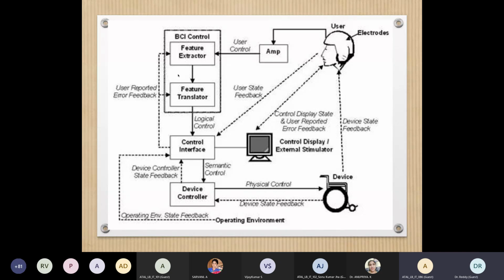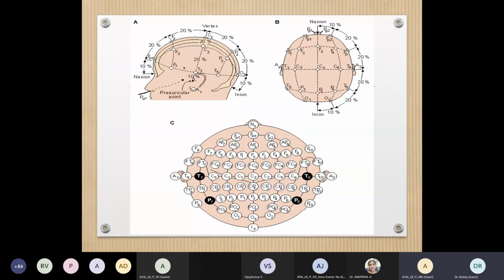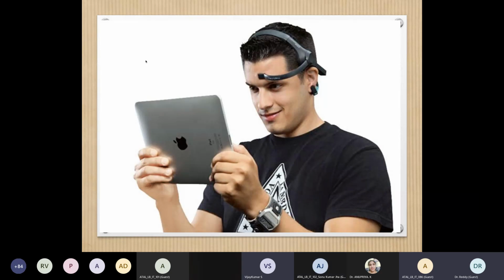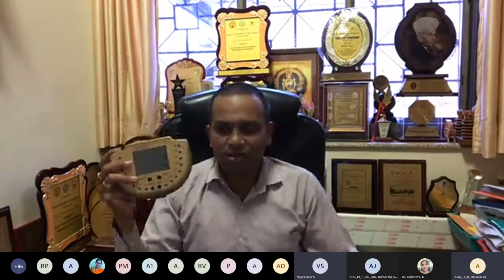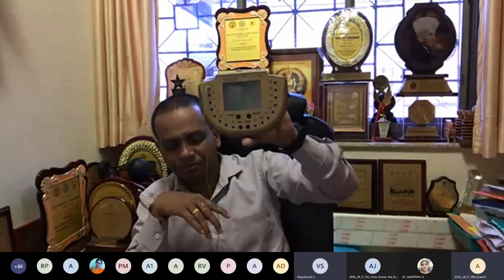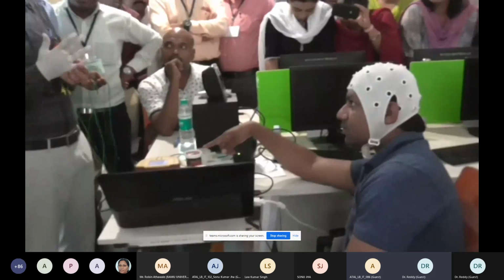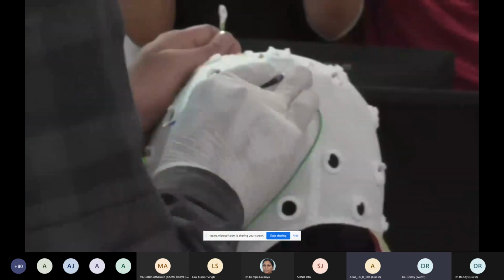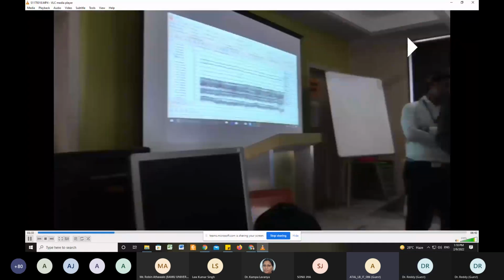FDP DAY 2 SESSION 5